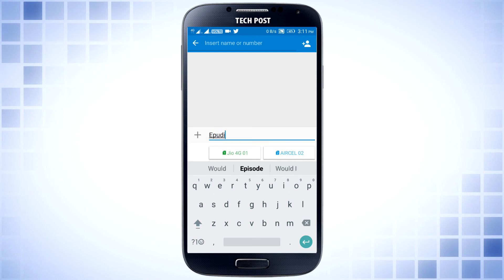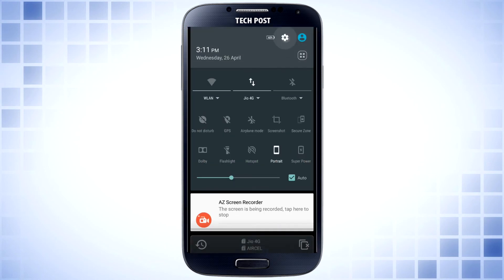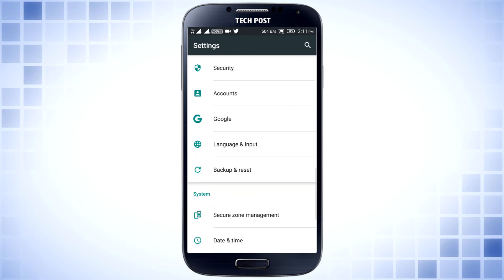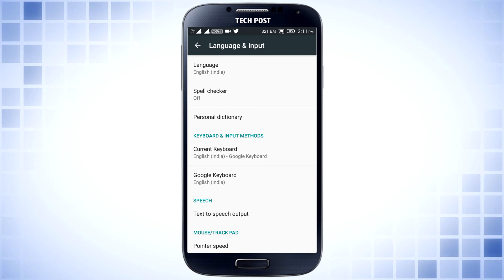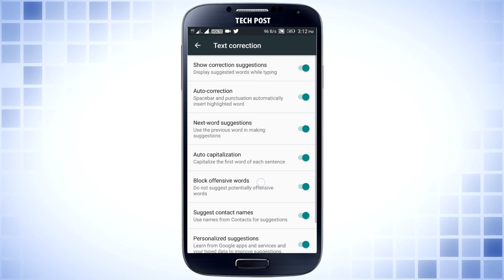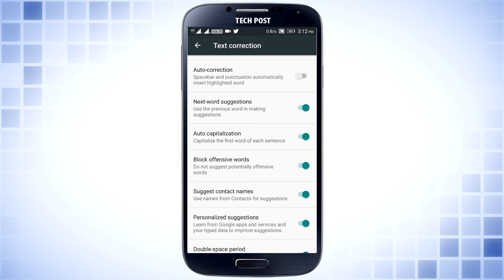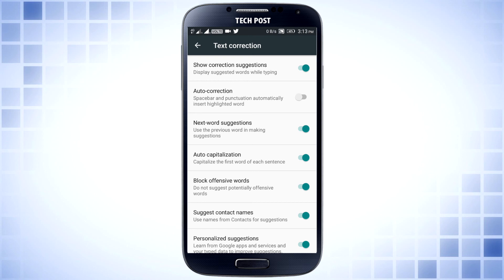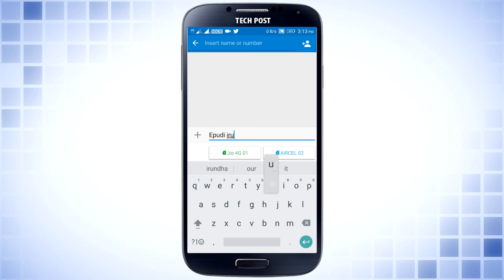How to Turn off Android Keyboard Auto Correction | தமிழில்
Friends i have show how to turn off android keyboard auto spell correction. because Many people chat with friends local regional language mixed with English that time keyboard not identify exact regional language so automatically correct suggest word English that time wrong message go with your friends. so i will show you how to turn off auto correction.